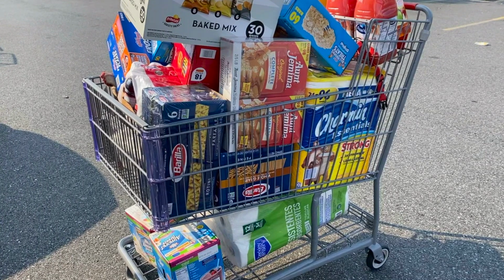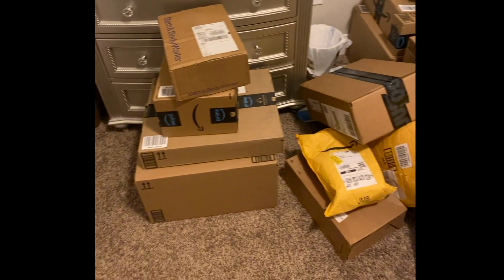Shipping Items to Jamaica - Box or Barrel - My Experience and Tips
In this video I share my experiences shipping items to Jamaica.
I also provide some things to think about and tips for picking up from the Wharf.
If you have questions about my experience please drop them in the comment section below.

Thank you to the viewers that voted in my Thumbnail poll!!